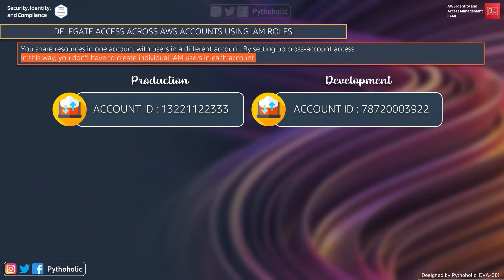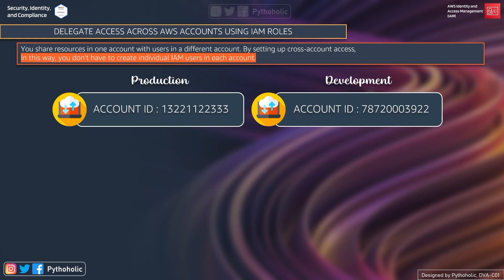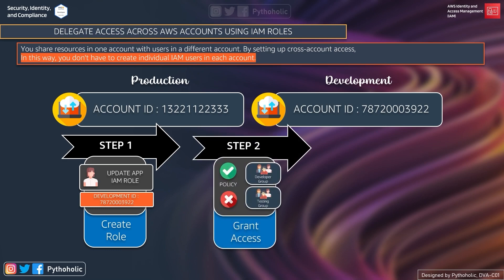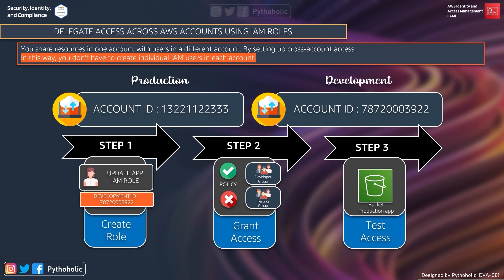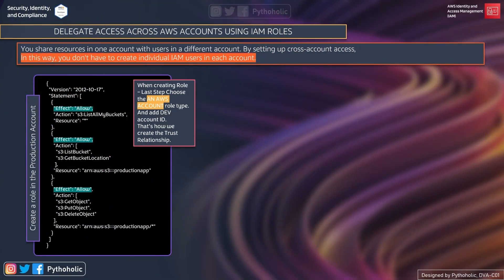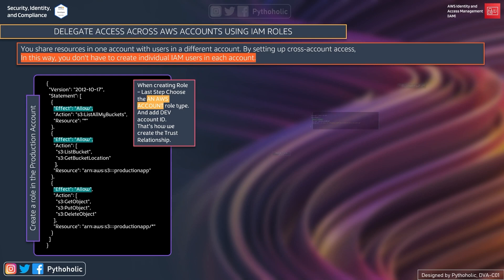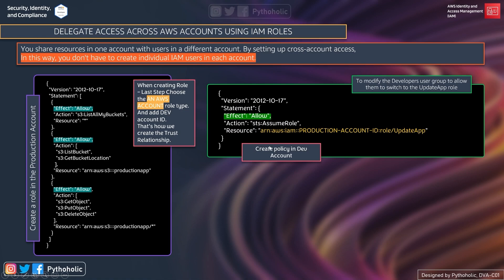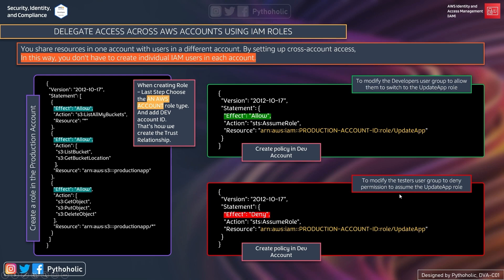91 How to delegate access across AWS accounts using IAM Roles